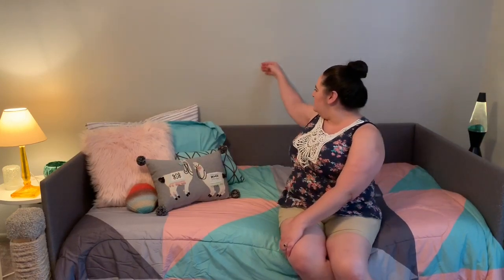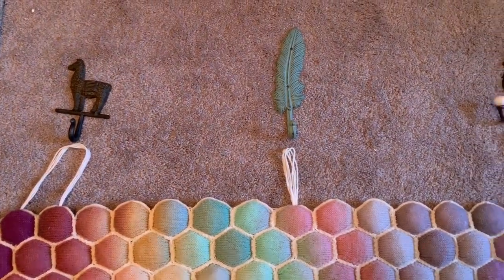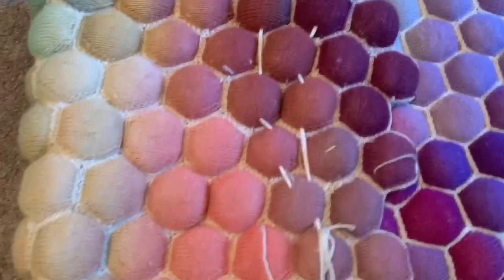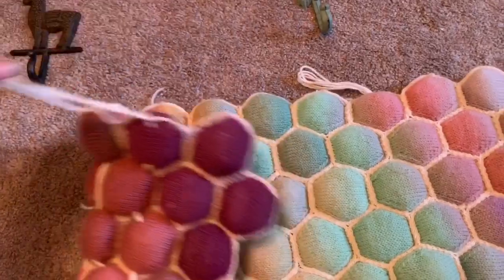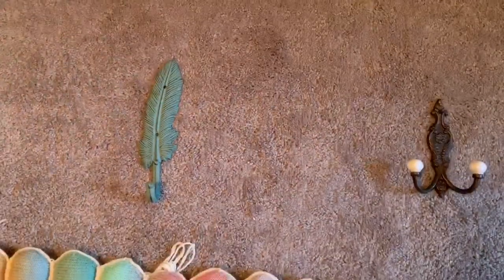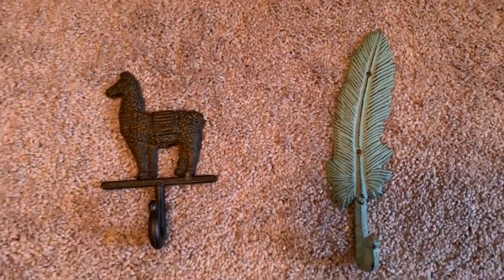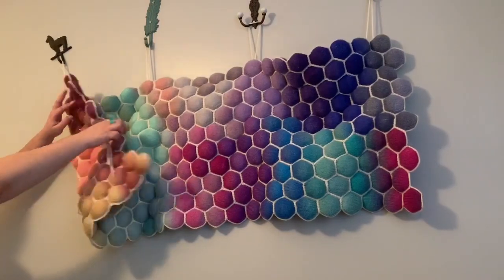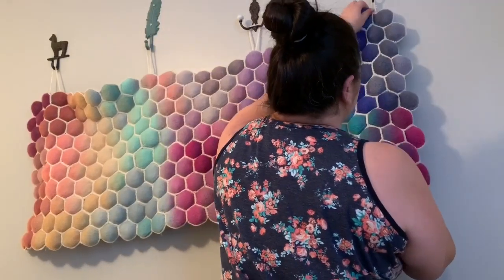Felicity Yarn Studio: How To: Hanging a Bee Keeper’s Quilt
Here’s a little in video of how I hang my hexipuffs aka the Bee Keeper’s Quilt as a wall hanging. This was knit entirely out of KnitPicks Chroma fingering weight in various color ways. I’ve linked my Ravelry project page below.

Please drop me any questions in the comment box. I will do my best to answer them. 🙂